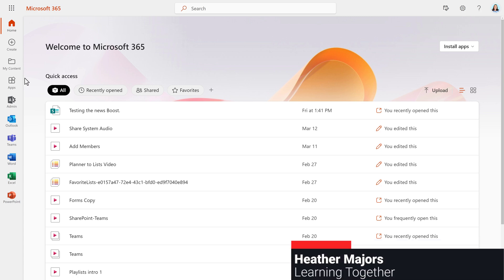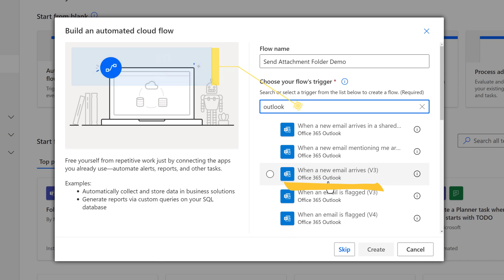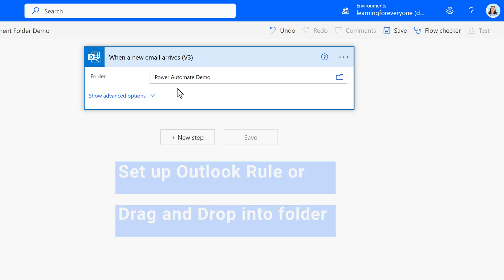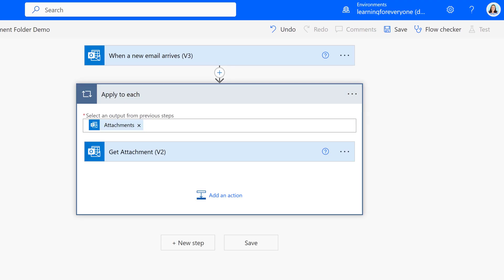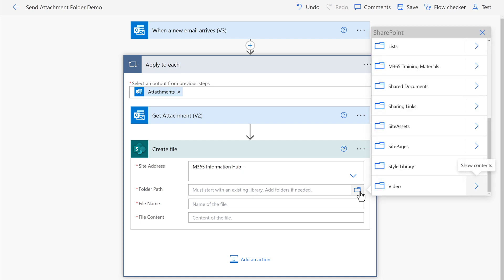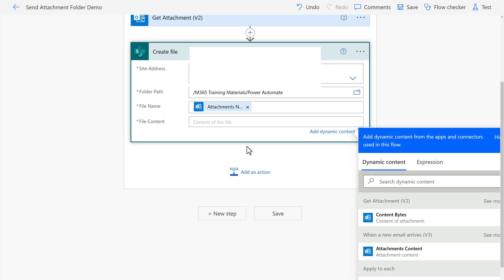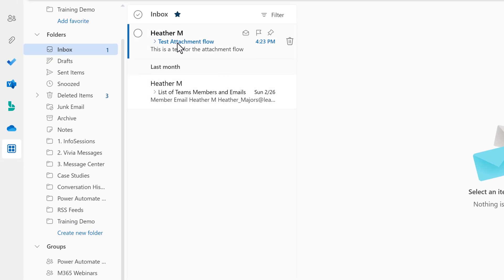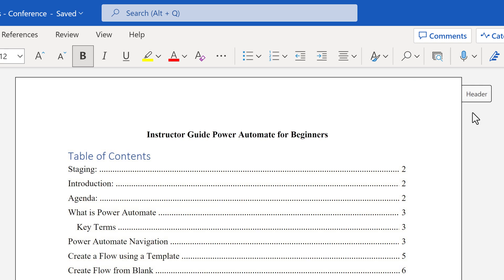Send Attachment to SharePoint Email is in a Specific Folder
This tutorial will demonstrate how quickly and easily send email attachments to SharePoint using Power Automate. In this scenario, the attachment should only go to SharePoint if the email is in a specific folder. Although you can use the same steps for your entire inbox if needed. With this video you will be able to send your attachments with ease, save time and increase your productivity.